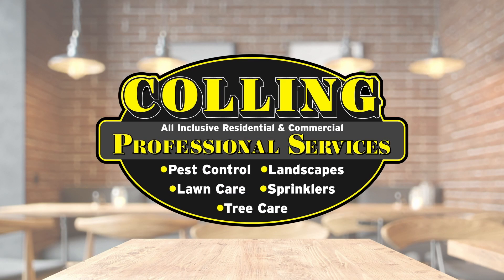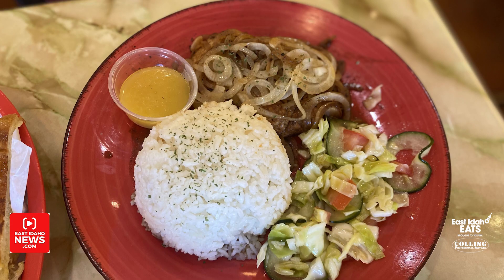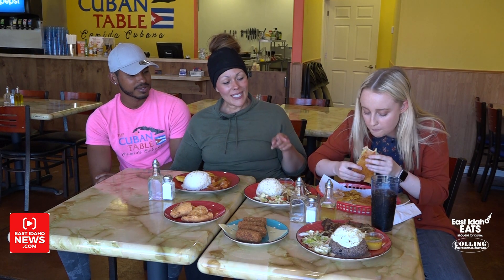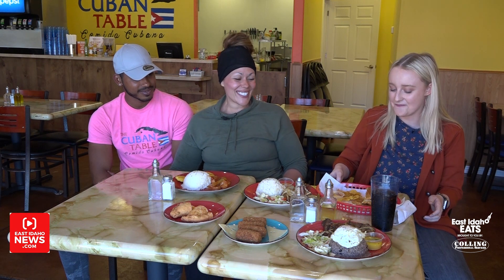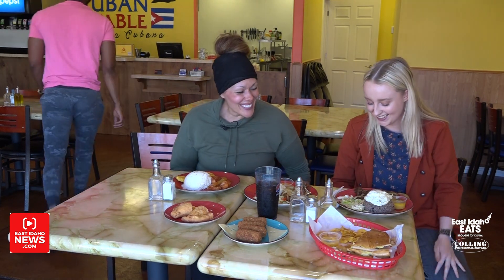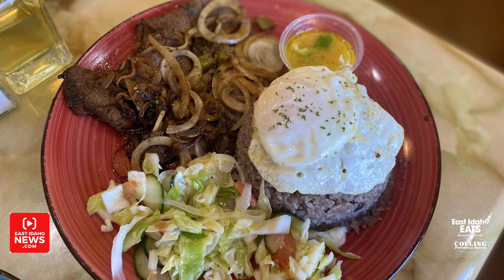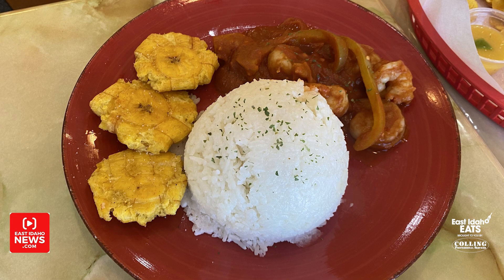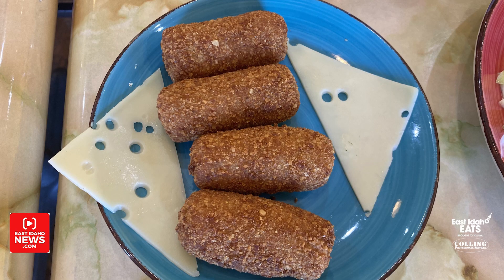East Idaho Eats: Generations of family recipes being served at The Cuban Table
IDAHO FALLS — Olgita Peña knew she had found her niche when she started selling authentic Cuban food out of her home kitchen.

She sold primarily on Facebook Marketplace and quickly found that she couldn’t keep up with demand. She was getting so many orders that working from her kitchen was no longer a viable option.

That’s when Peña decided it was time to expand into her first full restaurant venture, The Cuban Table.

Olgita, along with her husband Liorlan Peña, now own and operate the restaurant, which prides itself on being one of the only places in town serving authentic Cuban cuisine.

“Our business is a 100% authentic Cuban restaurant”, Olgita said. “A lot of this is my grandmother and my mother’s recipes, (my husband’s) family recipes, and it’s all been handed down from generation to generation.”

One of their most popular dishes, Pollo a la Plancha, includes a chicken breast that is marinated for 24 hours in their homemade mojo sauce.

“[Mojo] is the heart of everything,” says Olgita. “It’s what we marinate in, it’s what we cook with, we dip the meat in it, everything.”